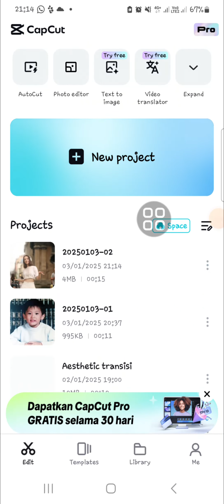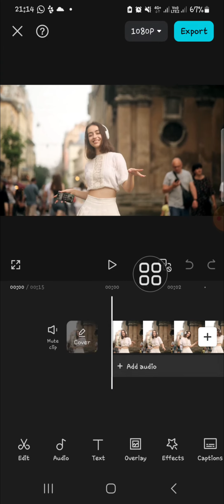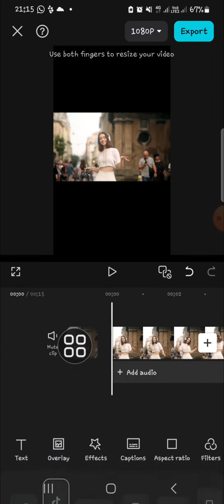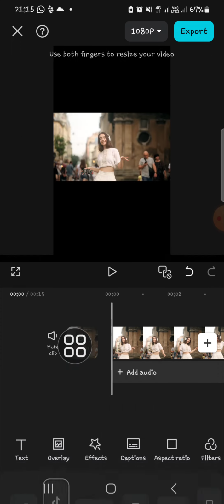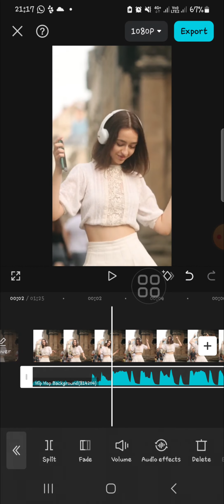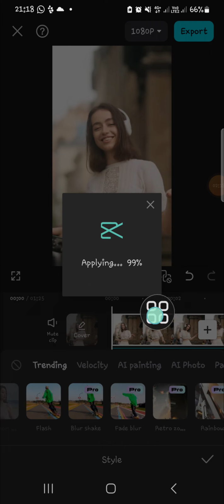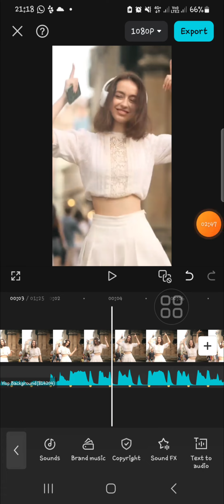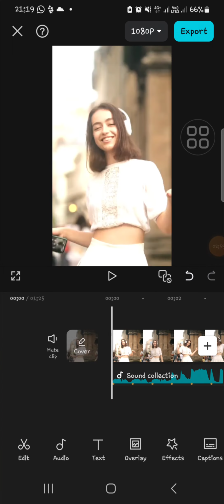TIPS: Velocity Reels Editing Tutorial In Capcut | How To Create Velocity Video | Troubleshooting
Learn how to create stunning velocity videos for your Reels using CapCut in this comprehensive tutorial! Whether you're aiming for smooth slow-motion effects or dramatic speed transitions, this guide will take your editing skills to the next level.